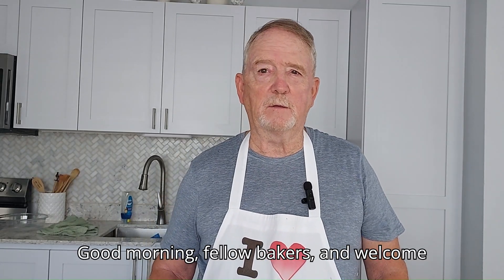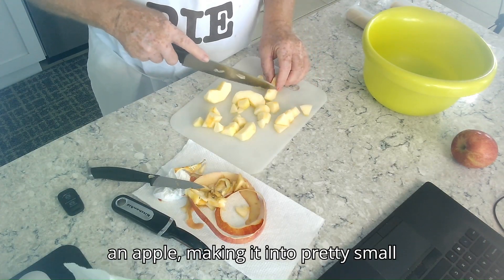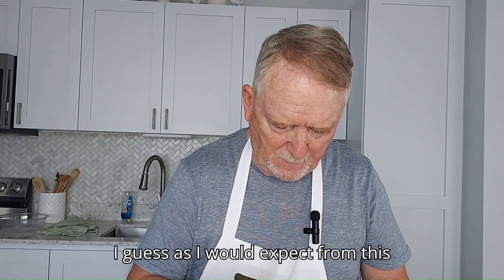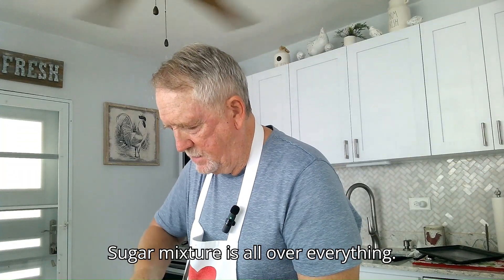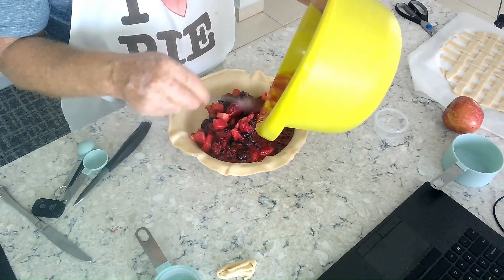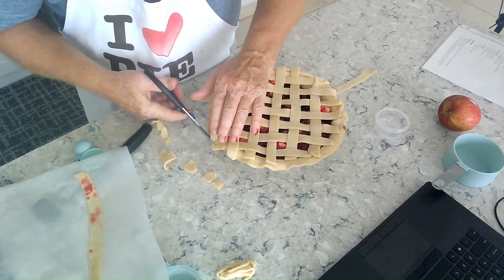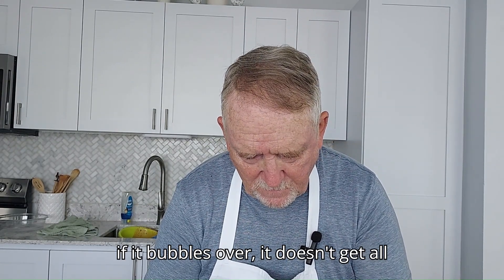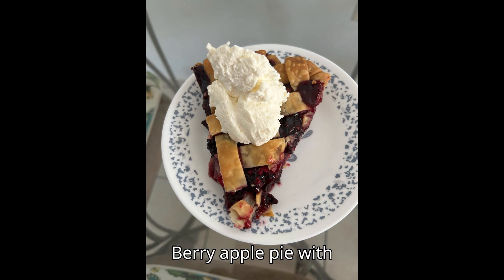Delicious Berry Apple Pie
This delicious berry-apple pie started out of desperation. I made a mixed berry pie, and discovered that the filling wasn't enough to properly fill the pie, so I cut up an apple and tossed it in the mixing bowl. I've now made several of them in response to requests for, "that apple-berry pie you make".
It will work with any combination of mixed berries, or even straight blueberries.
If you would like the recipe, please comment. If you make it, please come back and comment how you liked it.